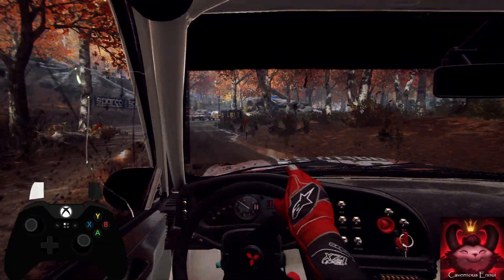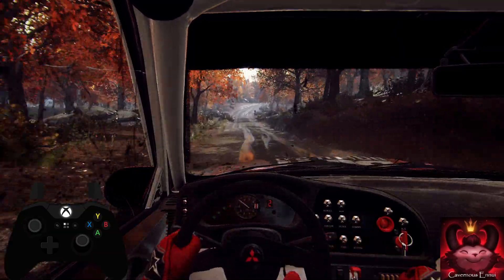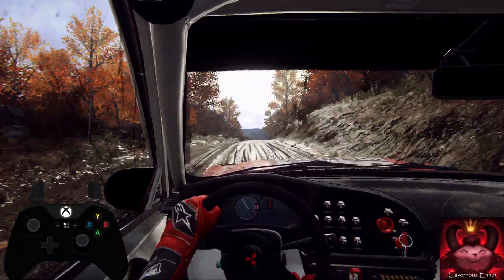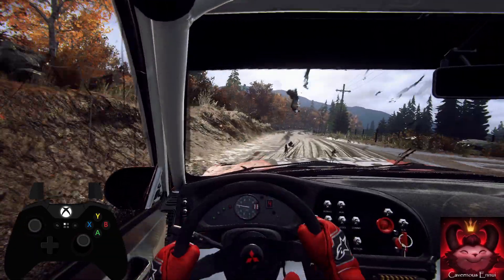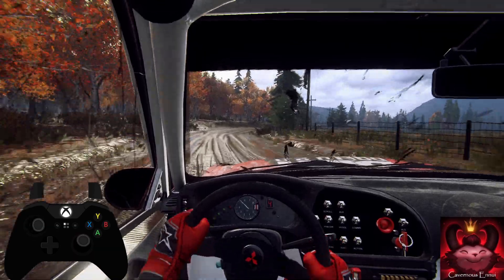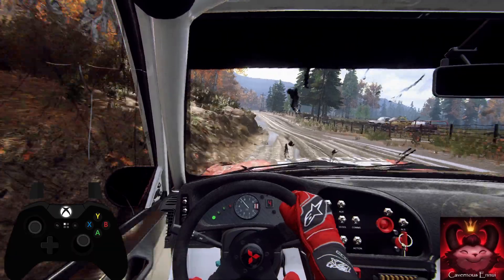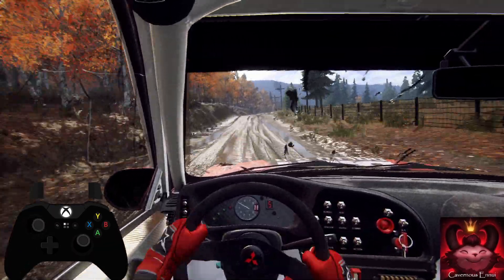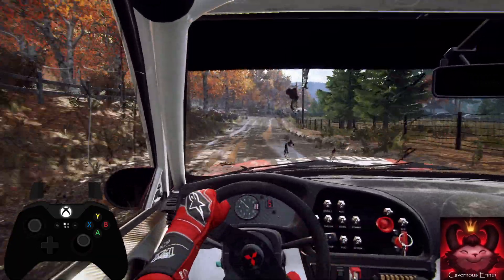Endurance Rally USA 09 Tolt Valley Sprint Forward Mitsubishi Lancer Evo VI Dirt Rally 2.0